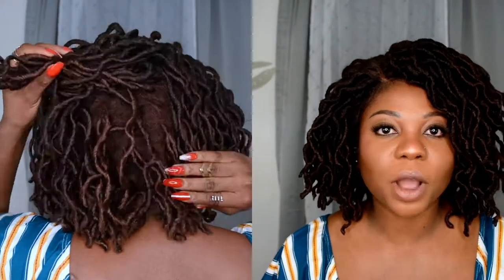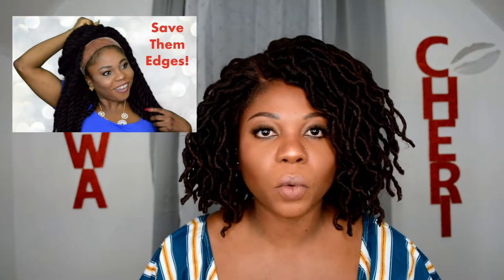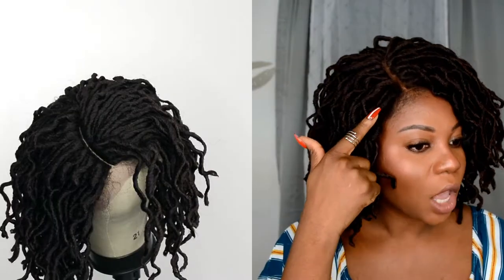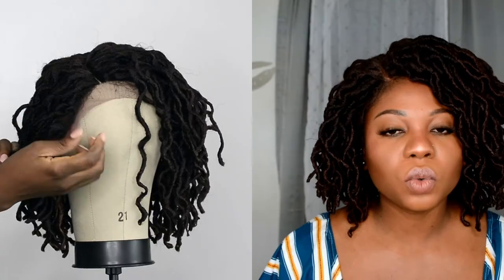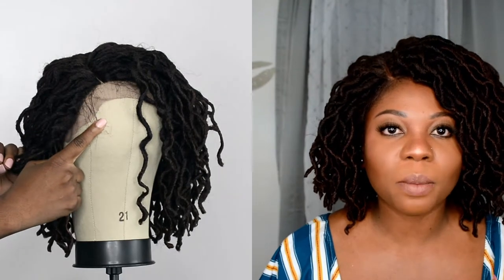Zury Sis Faux Loc Wig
What's up party people! On this video i am reviewing the Zury Sis Faux Loc Wig Wella. It is super easy to manage and to work with. Unfortunately , the wig is currently out of stock on Wigtype. The wig is cheaper on that website; therefore, I would advise you to wait until it is restocked.